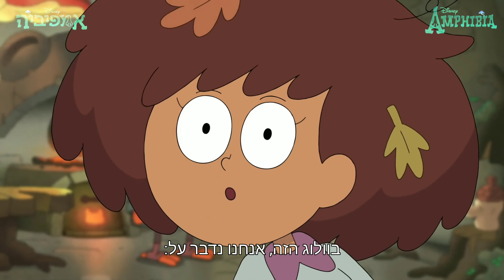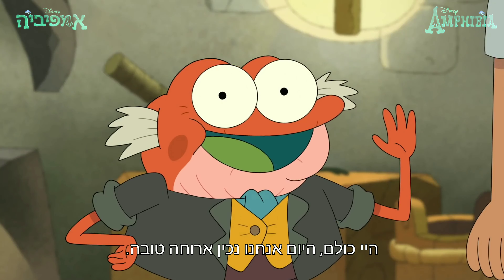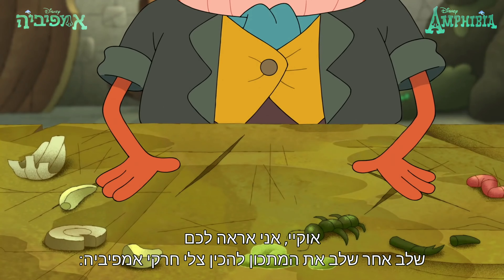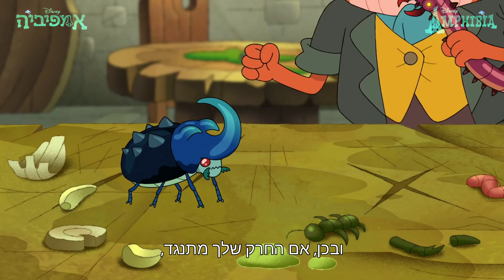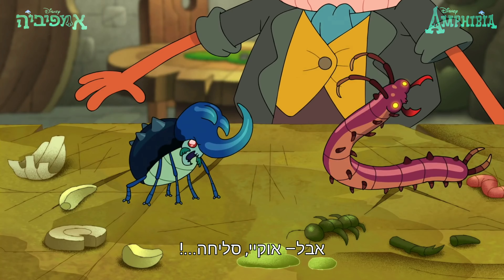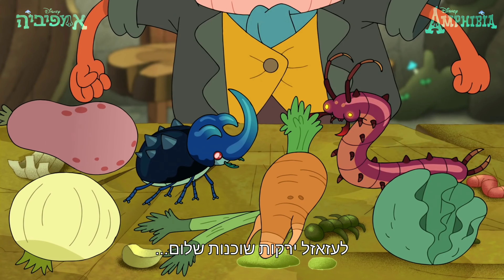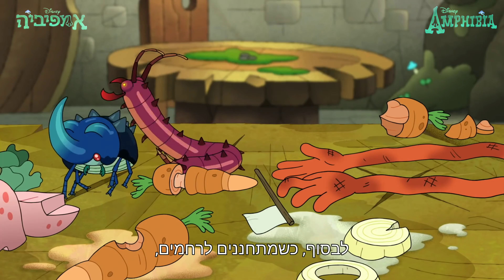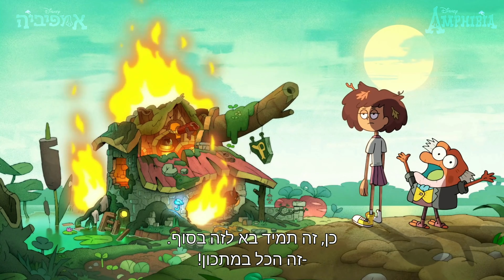אמפיביה - וולוג היישר מהביצות | אוכל אמפיביה! | Amphibia - Vlog from the Bog Hebrew SUB